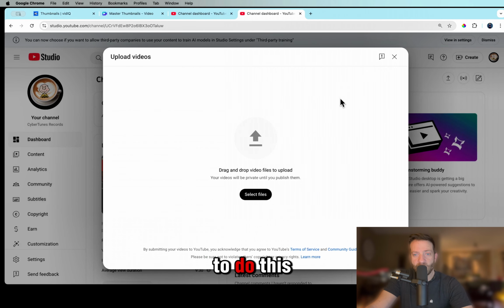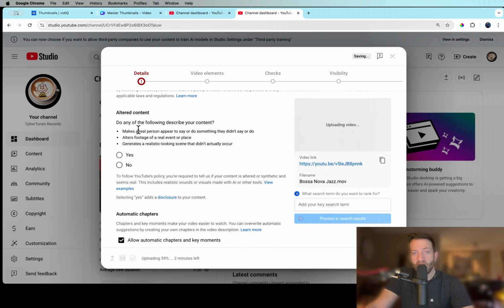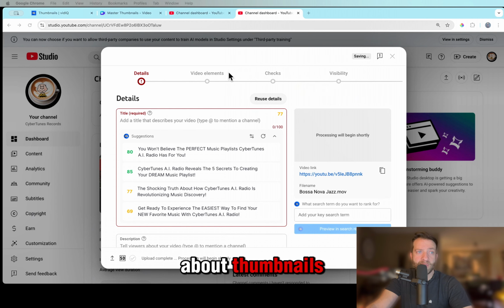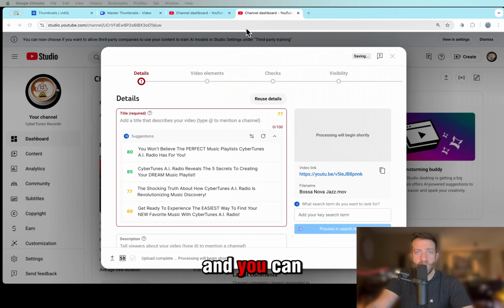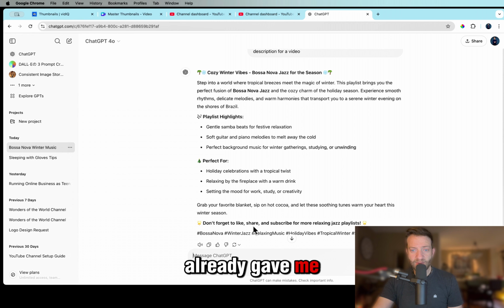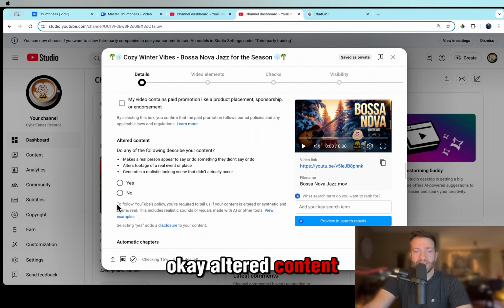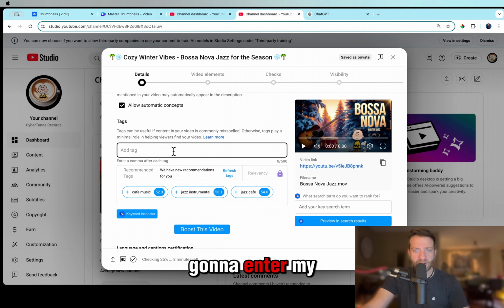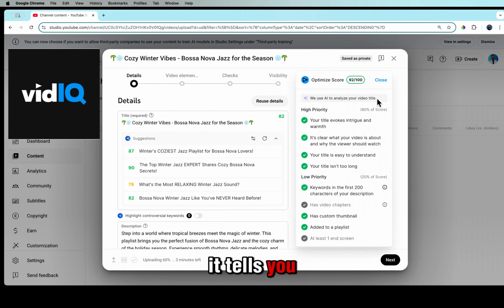🎥 Part 3: How to Upload YouTube Videos Like a Master in 2025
UPLOAD SETTINGS:  Avoid video doom and learn how to grow with Youtube seo! Learn the ONE STRATEGY to explode your channel.  Upload like this to sidestep video doom! 🚨 In this step-by-step guide, I'll show you exactly how to upload your videos the right way, so they get the clicks, views, and engagement they deserve.

00:00 Intro to avoiding video doom
01:33 How to upload a youtube video
02:29 VidIQ Introduction
04:00 Youtube Title and Descriptions
04:40 Thumbnails for Youtube
06:48 Using ChatGPT for Youtube
08:37 Youtube Playlist Importance
10:34 VidIQ Demo

💡 What You'll Learn:

The must-do steps for crafting perfect titles and thumbnails 🎯
Why descriptions, chapters, and end screens are key to keeping your viewers hooked

A game-changing secret to drastically boost your views and subscribers right from the start 🚀

Skip these steps, and your video could sink into the YouTube abyss. Follow along and upload like a pro instead!

👉 Tools Mentioned:

vidIQ: Optimize titles, keywords, and thumbnails
Canva: Create stunning thumbnails in minutes
ChatGPT: Write titles and descriptions that grab attention

⚡ Plus, stay till the end for a bonus tip on leveraging trending topics to explode your channel growth. Don't let your hard work go to waste-upload smarter, not harder!